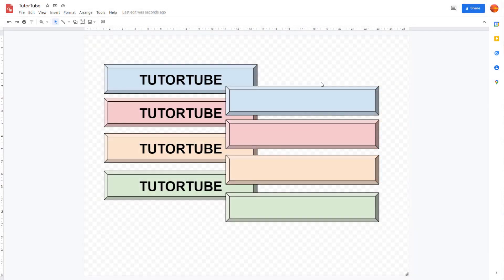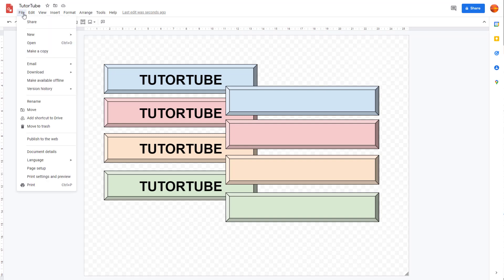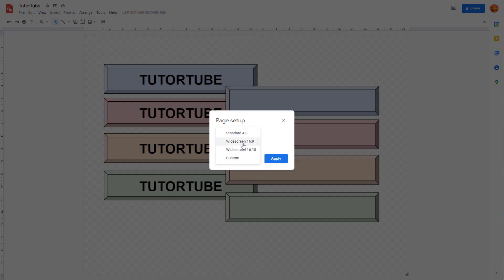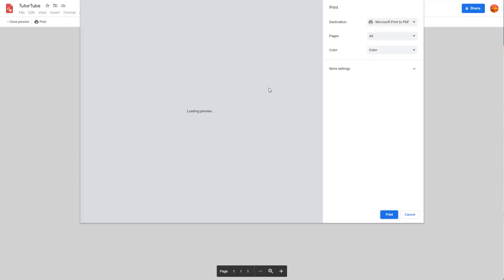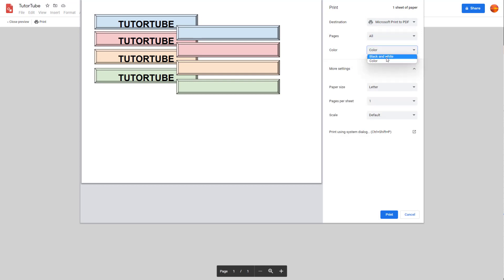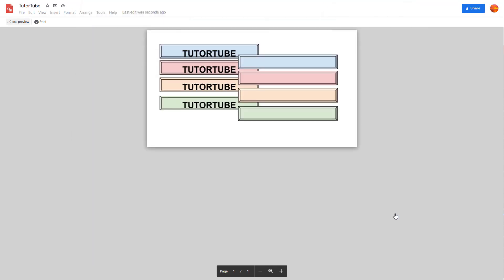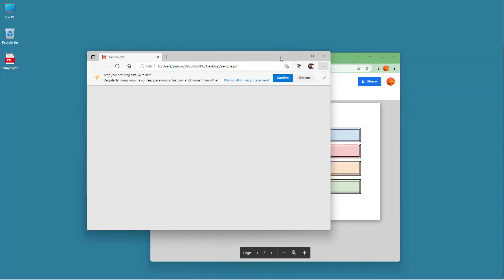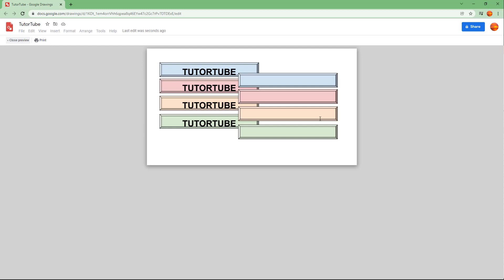Google Drawings Tutorial - Lesson 53 - Print Preview and Printing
In this tutorial, we will be discussing about Print Preview and Printing in Google Drawings.